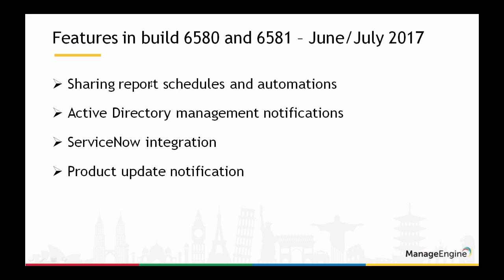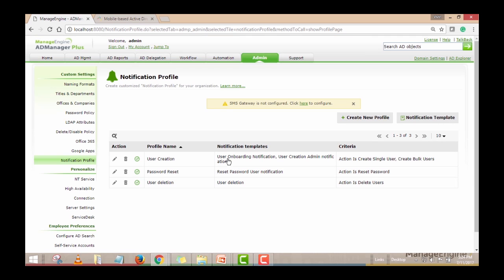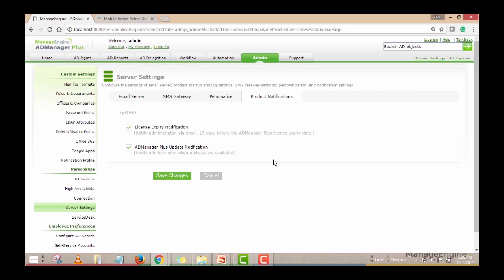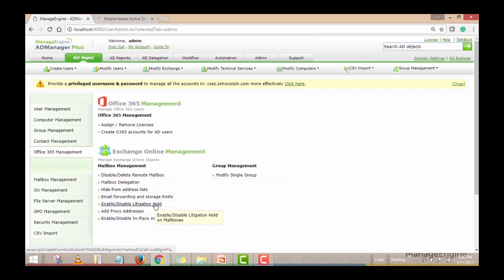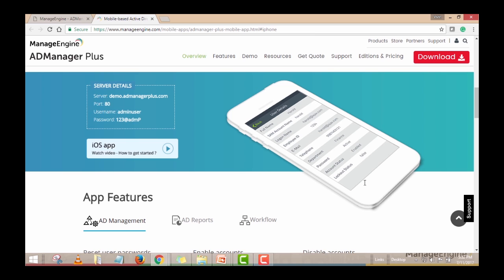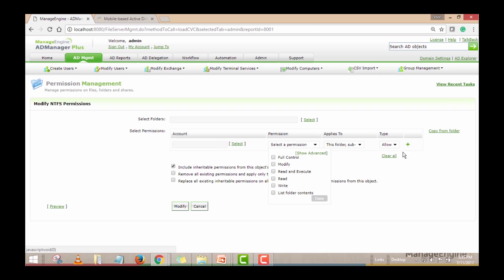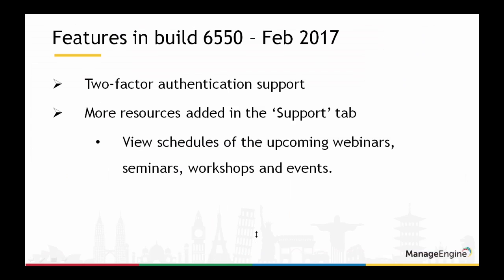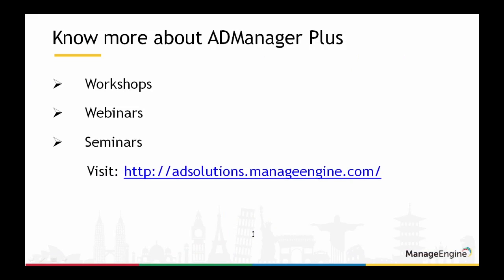New features in ADManager Plus | Automation, integration, and 2FA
Staying updated with ADManager Plus features helps you maximize your IT efficiency. This video covers major updates from January-July 2017, including the ability to share report schedules and automation policies with other technicians. You will also learn how to integrate ServiceNow for seamless user management, configure notification profiles for critical actions, and enable two-factor authentication (2FA) to secure your help desk console.

Timestamps
00:00 – Introduction
00:56 – Latest features
03:30 – Configuring notification profiles
07:35 – Features released in April 2017
12:07 – Features released in March 2017
17:01 – Features released in Feb 2017